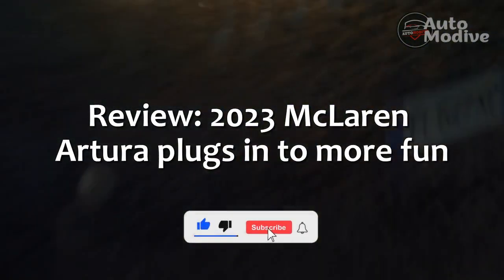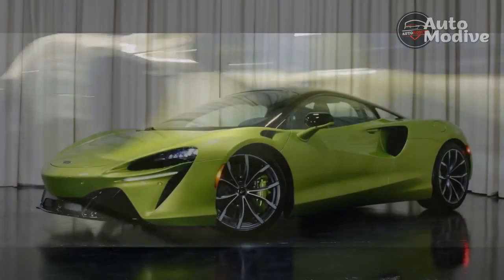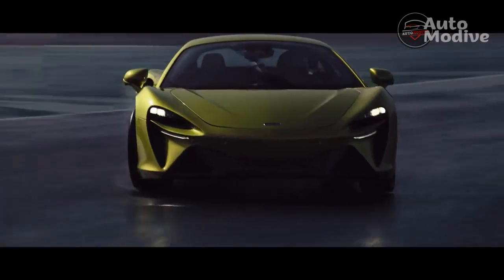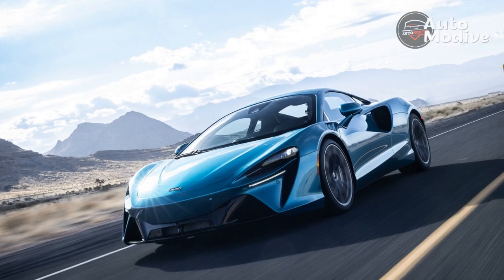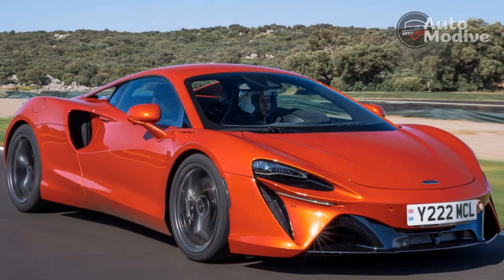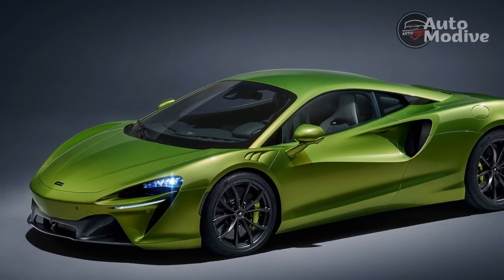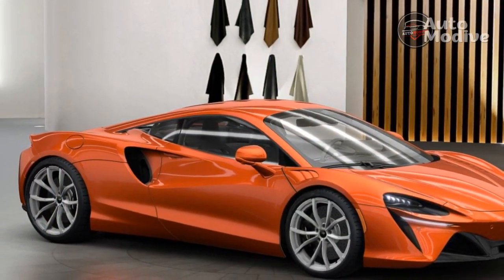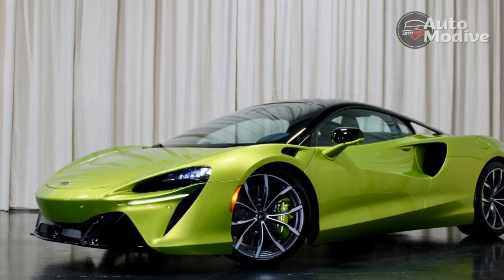Review, 2023 McLaren Artura plugs in to more fun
Thanks,